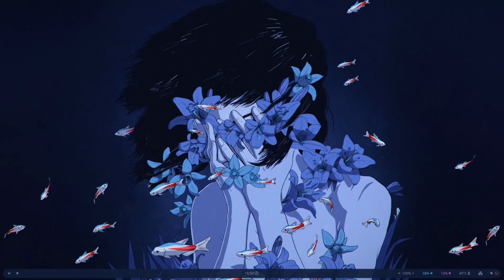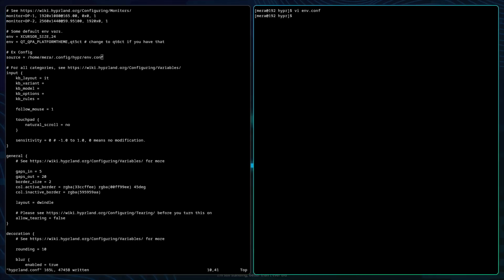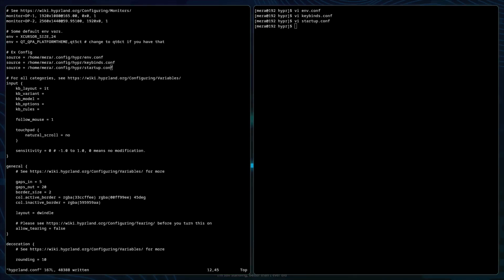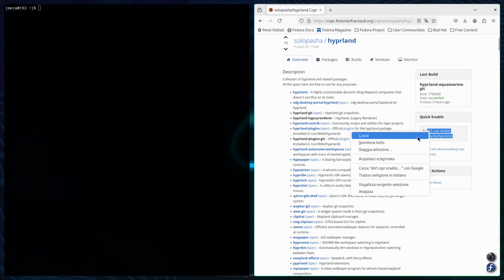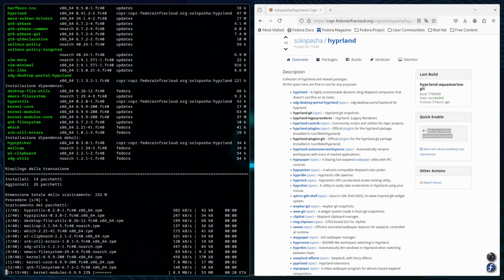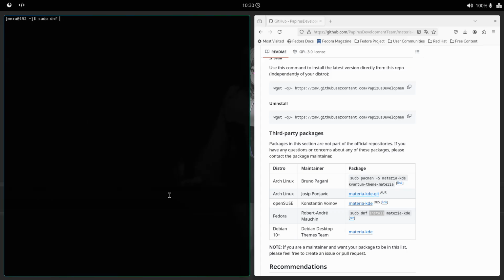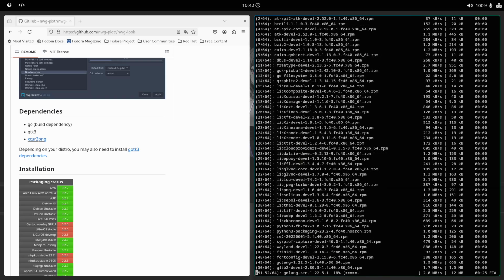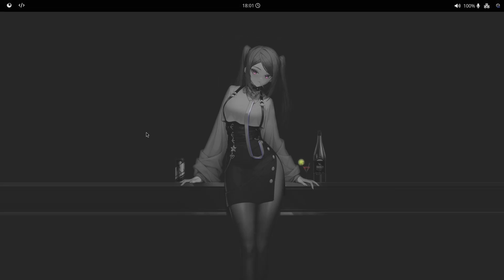How to install Hyprland on Fedora [FULL GUIDE] Fedora + Hyprland 💜 | Dotfiles in Description.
I know is a long guide, but I'll try to make it a simple as possible, is not an in depth guide, if you want an in depth guide, I'm going to make it as fast as possible.

| PSN and Steam |

PSN Profiles [This is my main account, I don't accept blank requests]
Steam: Meraki_JRPG [Feel free to add me on Steam and say that you are from YT]